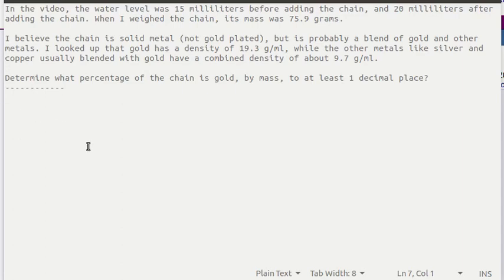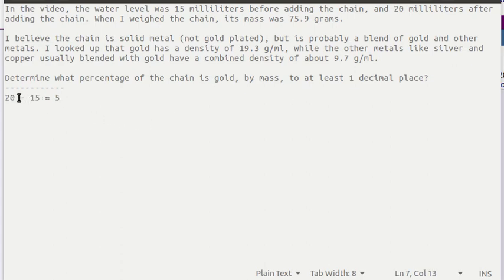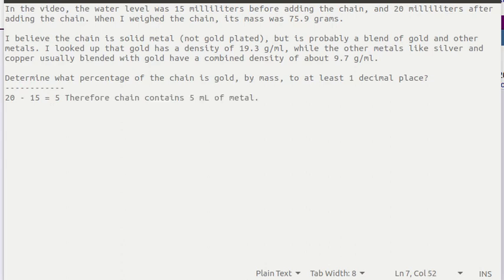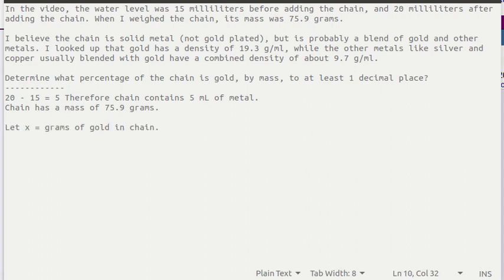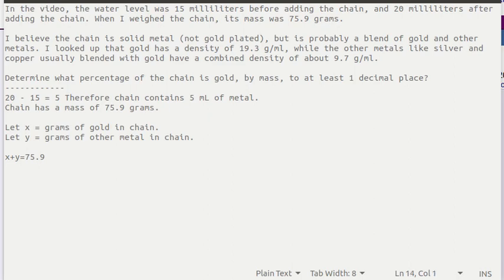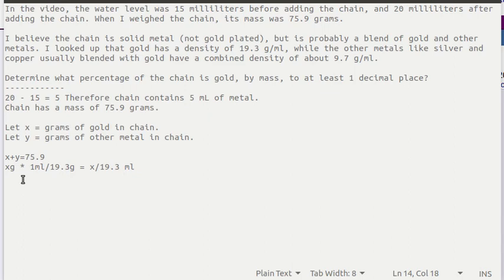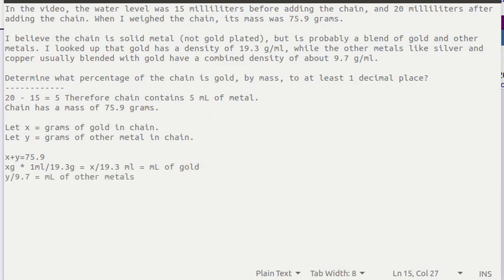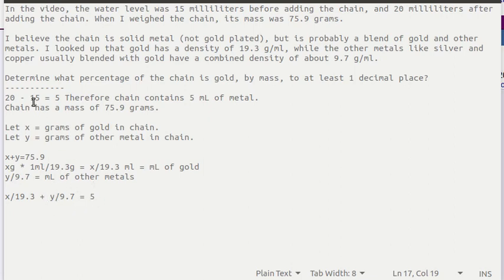GoldInChain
Mixture problem involving a gold alloy chain.